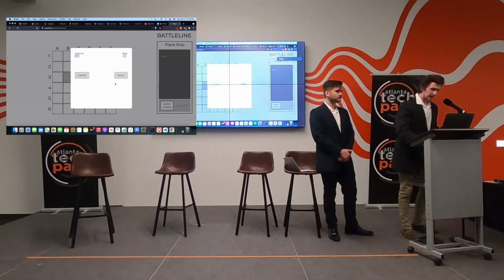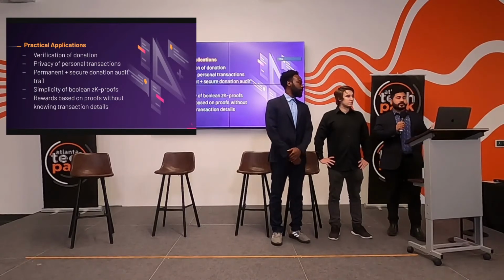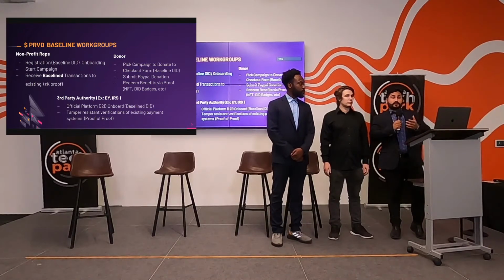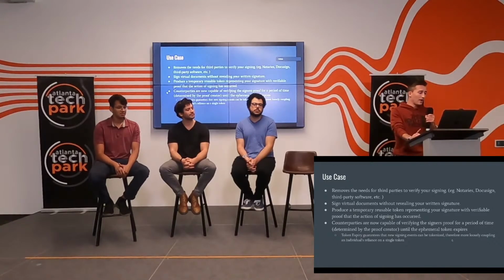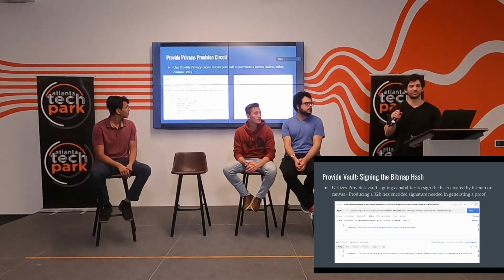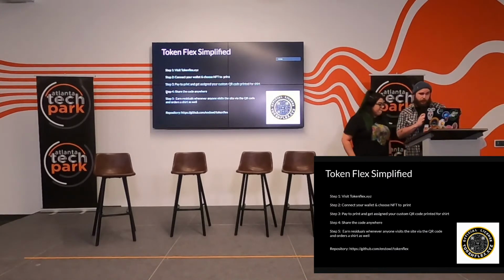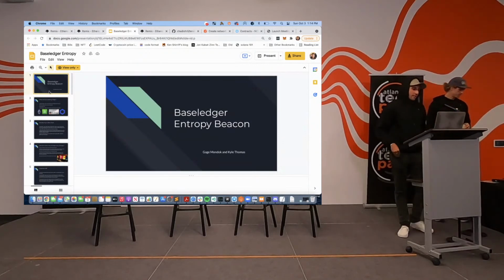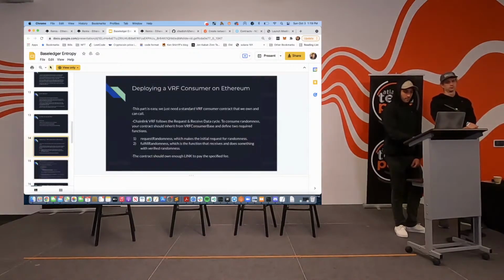EthAtlanta 2021 - Hackathon Project Judging - Day 3 (Sunday, October 3, 2021)